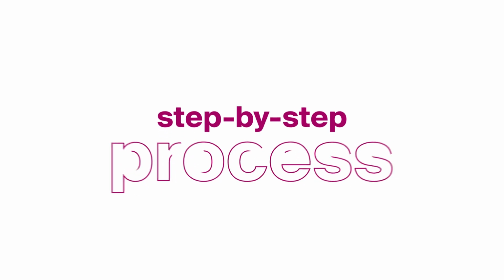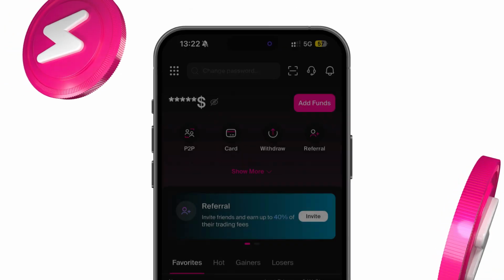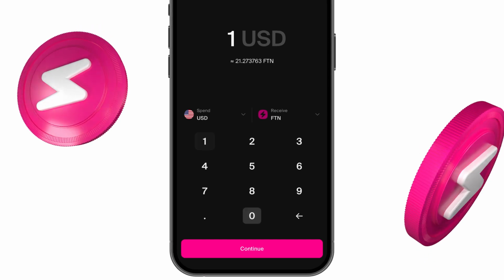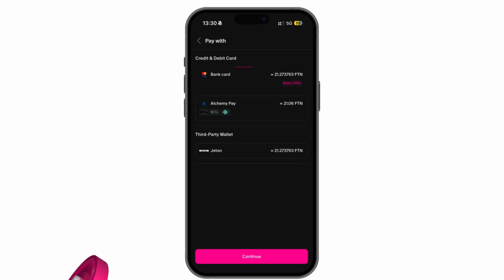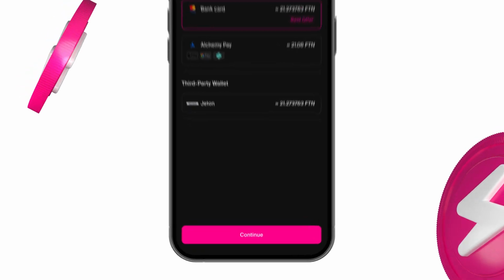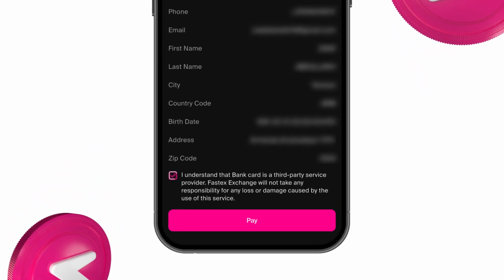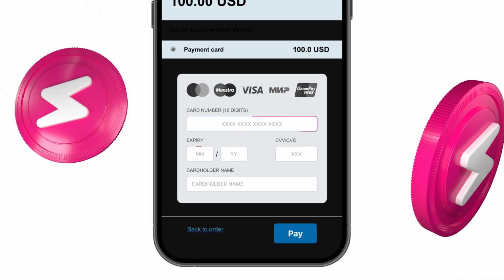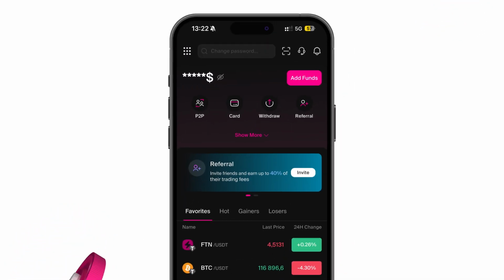Deposit By Card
Want to buy crypto using your card on Fastex Exchange? In this video, we’ll walk you through the step-by-step process to make your purchase quick and easy.

💬 Need assistance? Our 24/7 Live Support team is here to help!